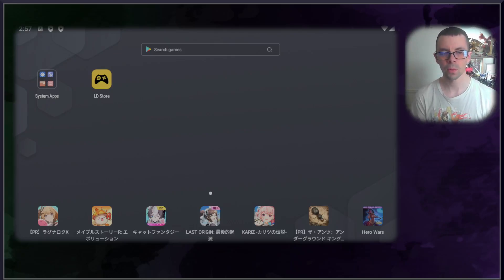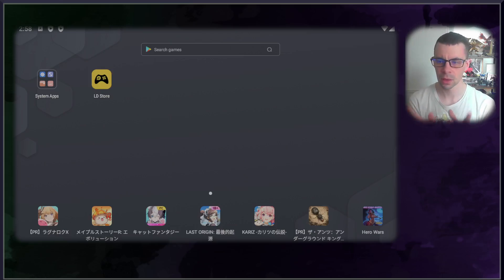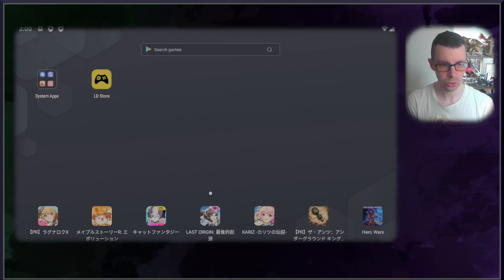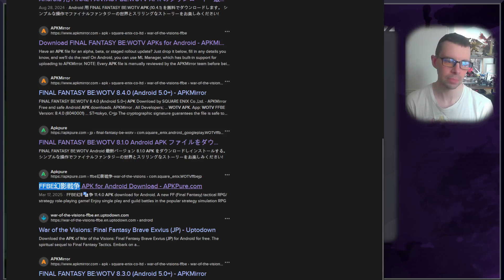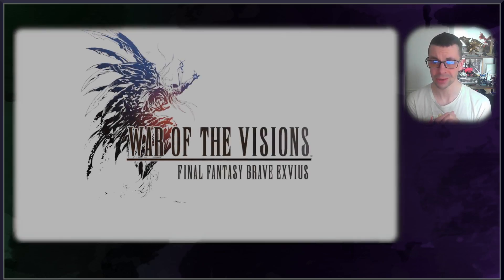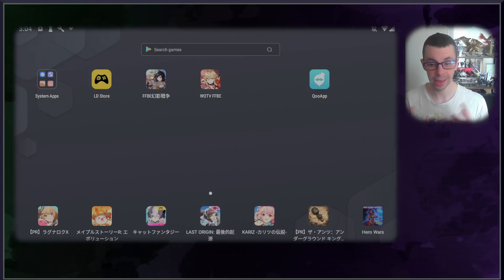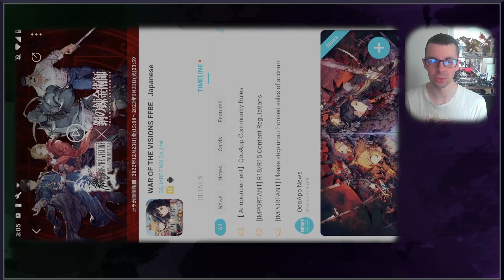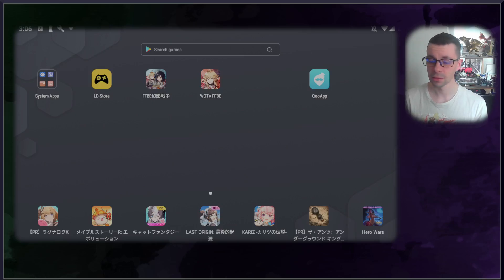Easy Start Playing WOTV JP on PC In 2025 Guide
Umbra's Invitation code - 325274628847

0:00 Introduction and assumptions
3:00 APK method
6:30 QooApp